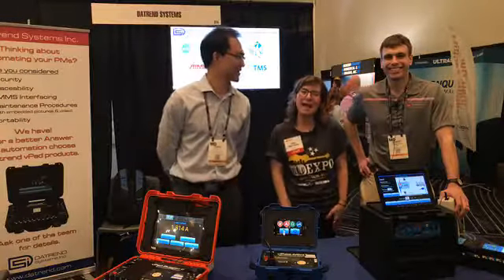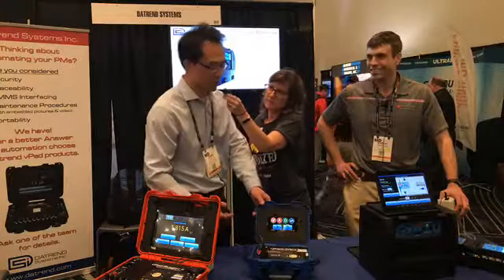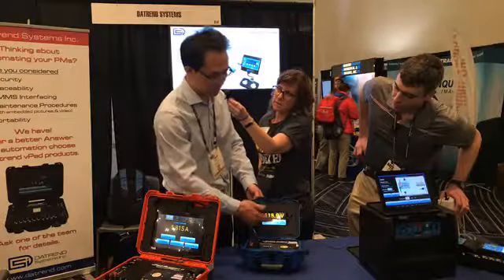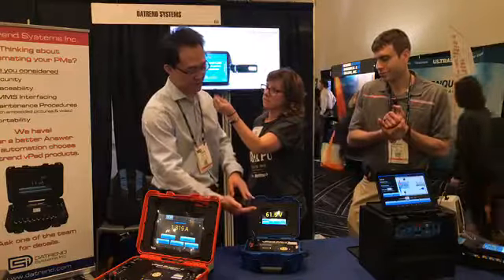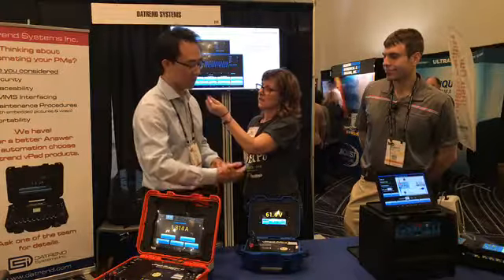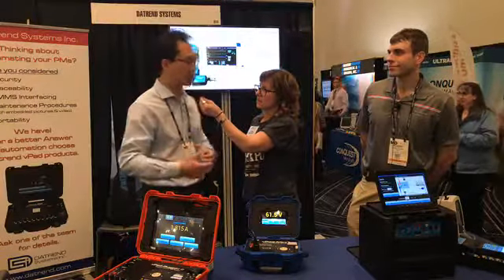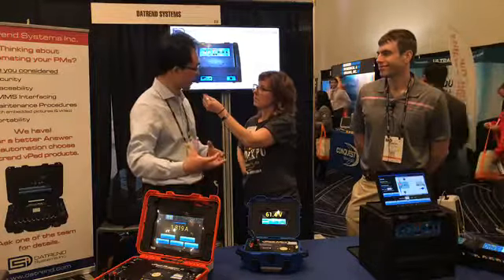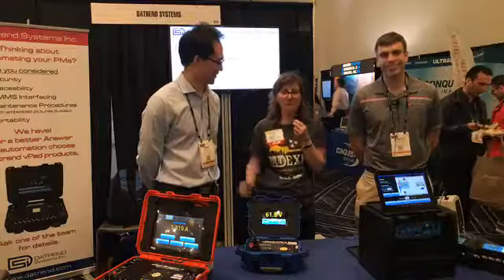Datrend at MDEXPO Nashville 2018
Owen of Datrend shared great information on their new testing device. Learn about innovative features straight from the exhibit hall at MD EXPO 2018!